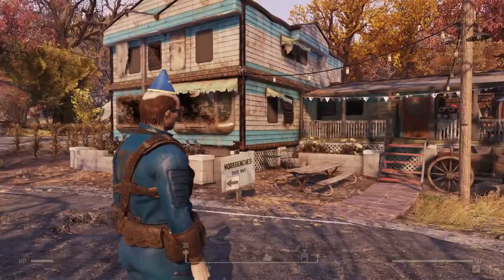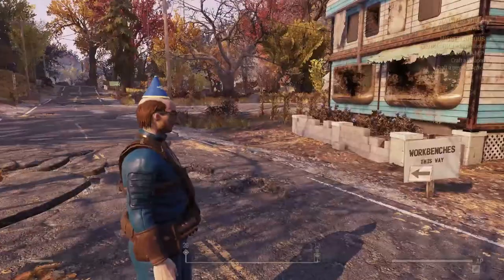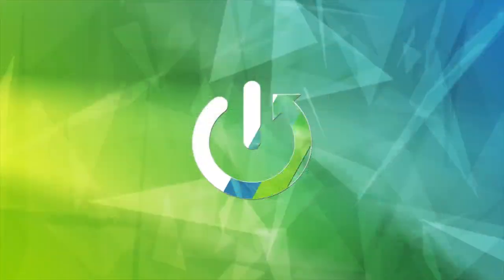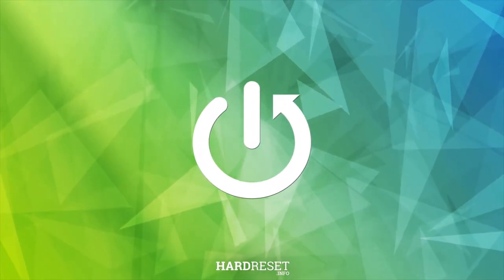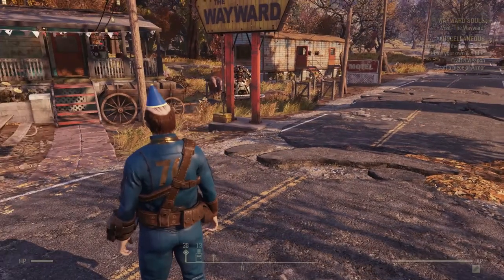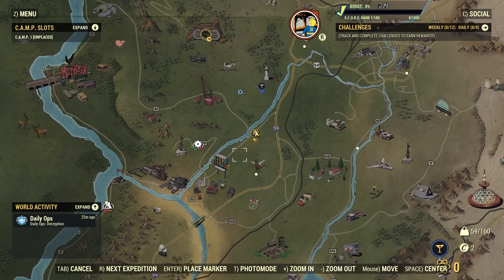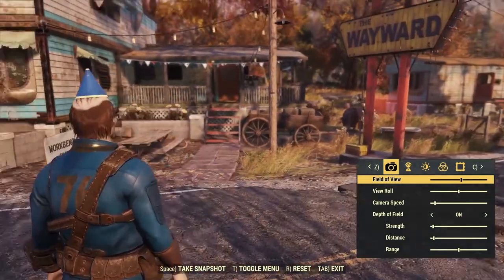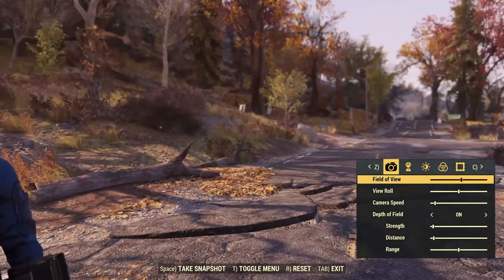How To Enter Photo Mode In Fallout 76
The irradiated beauty of the Fallout 76 wasteland deserves to be immortalized. Whether you want to capture stunning landscapes, your legendary gear, or simply document your adventures, Photo Mode is your ticket to photographic greatness. This guide will walk you through the steps to access Photo Mode in Fallout 76, and provide tips and tricks to create captivating shots. Unearth the artist within and showcase the world of Appalachia through your lens!

How do I access Photo Mode in Fallout 76?
Can I take screenshots in Fallout 76?
What platforms support Photo Mode in the game?
Are there filters and effects in Fallout 76's Photo Mode?
Is Photo Mode available in Nuclear Winter and Adventure modes?
Can I pause the game while in Photo Mode?
Are there hotkeys or shortcuts to quickly enter Photo Mode?
How do I pose my character and change camera angles in Photo Mode?
Can I capture photos of other players' characters?
Are there any in-game events or challenges related to Photo Mode?
What are the best settings for taking great photos in Fallout 76?
Can I share my photos with other players in the game?